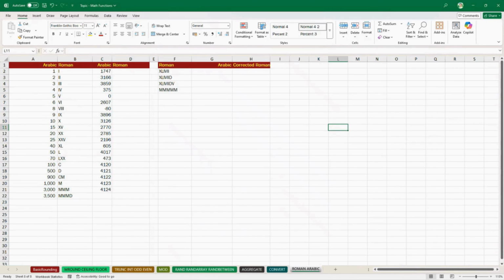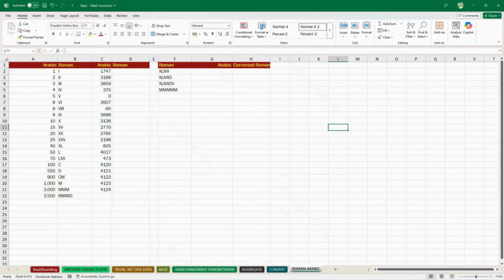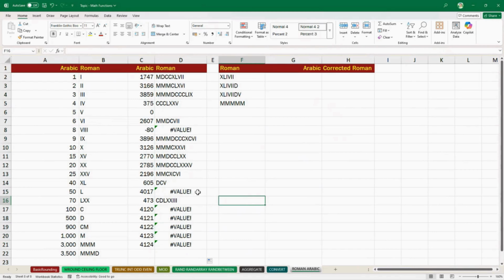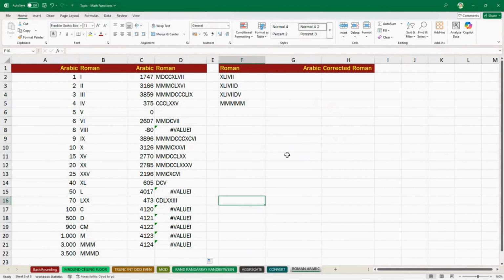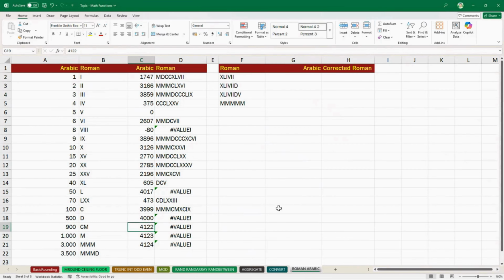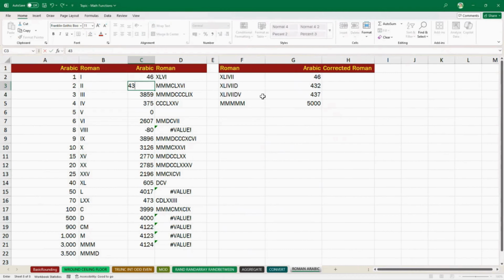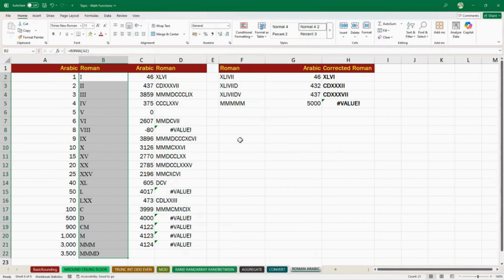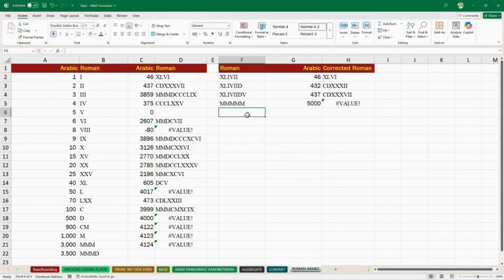Need Roman or Arabic Numbers? Excel Converts Them Instantly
Roman & Arabic: Convert Numbers in Excel

Easily switch between Roman and Arabic numerals in Excel. Learn the limitations of the ROMAN and ARABIC functions, including max values and formatting tips for professional-looking reports.